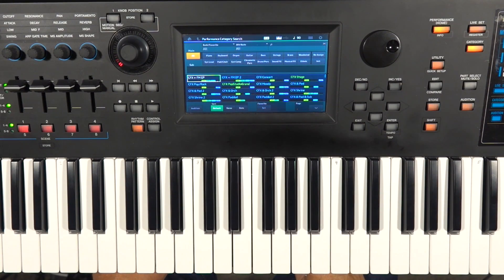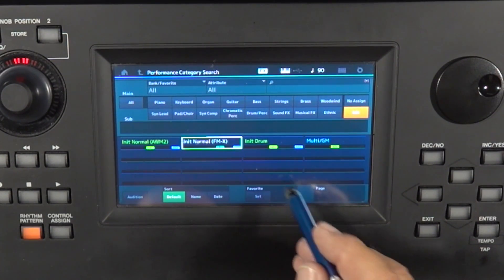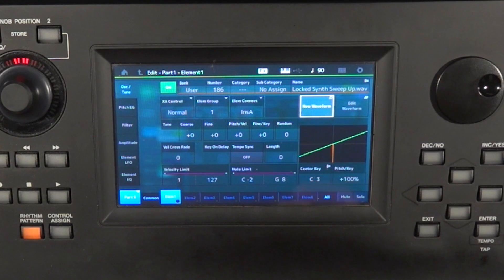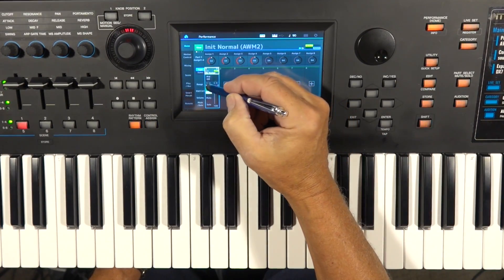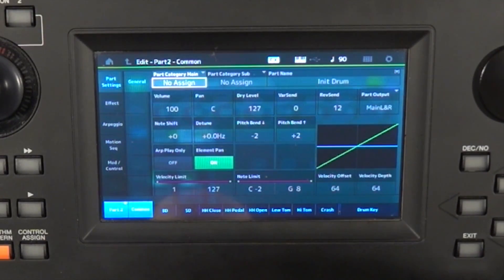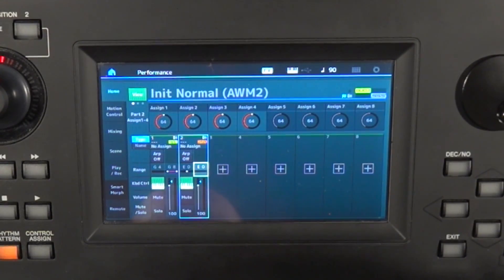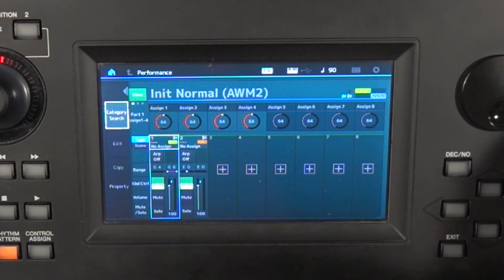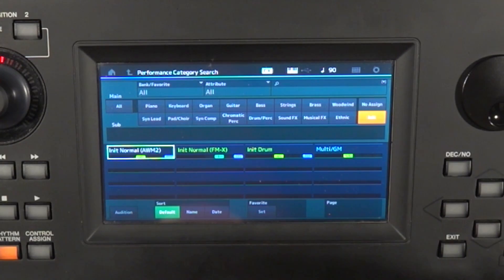Papa D Keyboard Chronicles #25: Sample this! Getting samples into the Yamaha MODX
A quickie video covering the basics of getting samples into your Yamaha MODX.